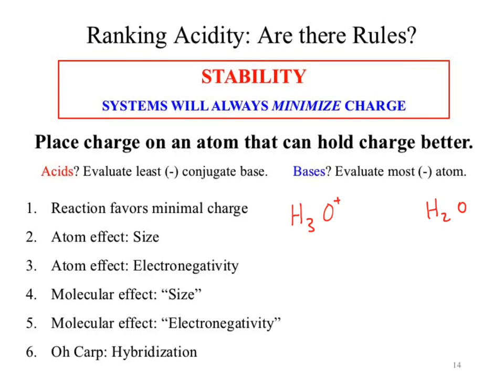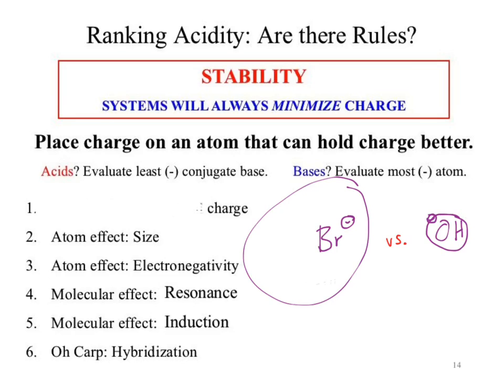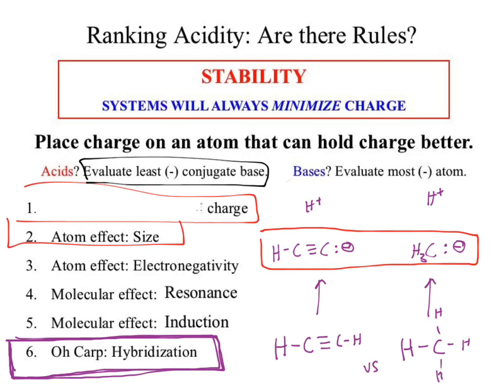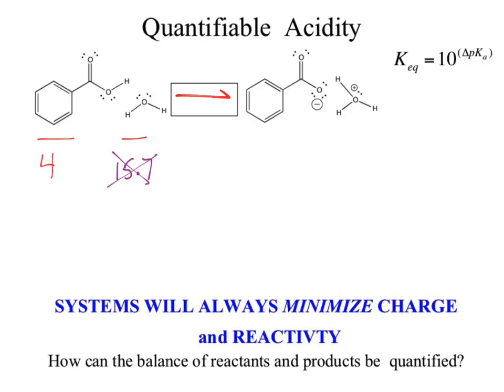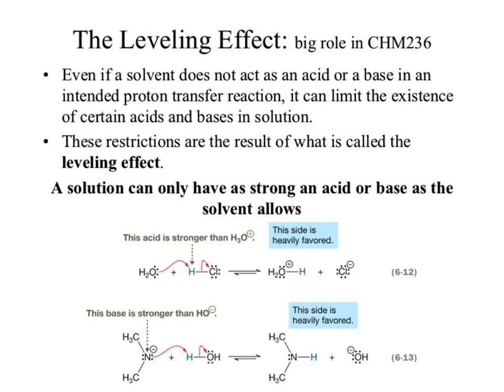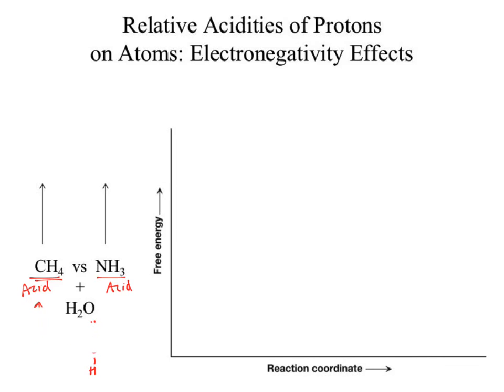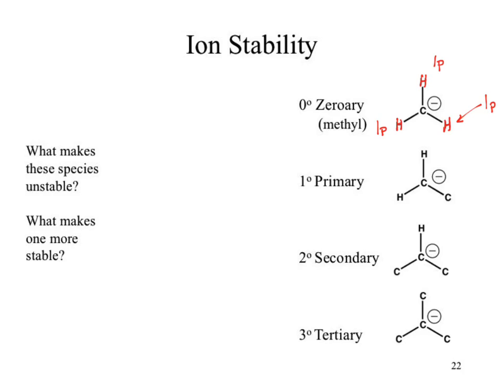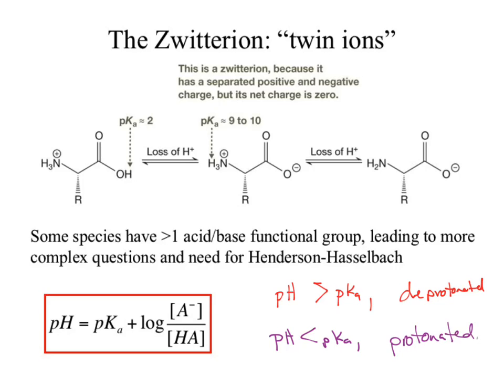CHM235 SP17 wk11a moarAcidBase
acid base rules, and some practice.